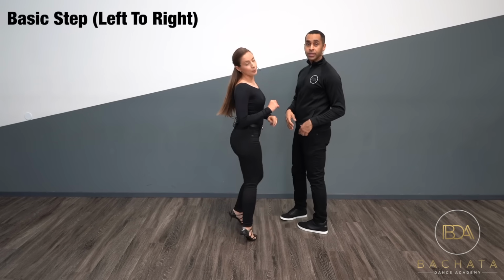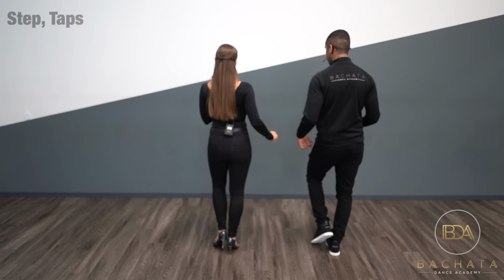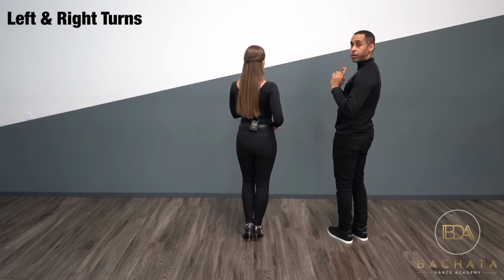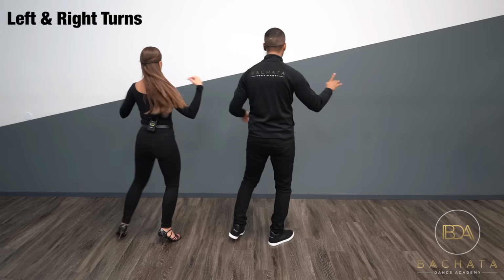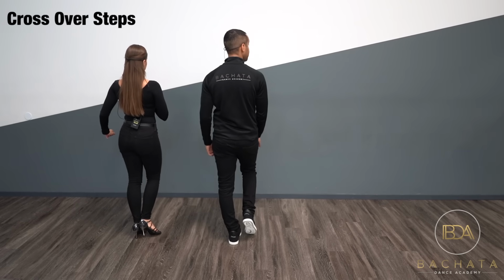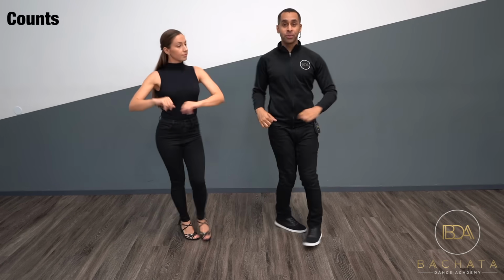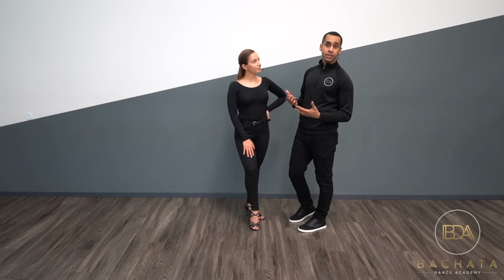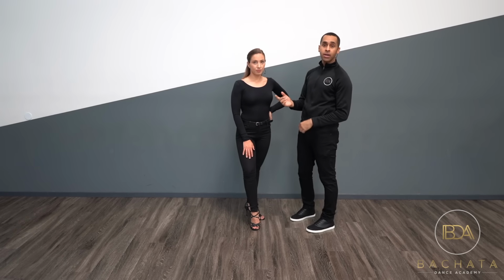Bachata Beginner Basic Steps Tutorial - Demetrio & Nicole - Bachata Dance Academy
In this video, we will be going over all of the Basic Steps and Turns for Bachata to get your started dancing! You do not need a partner to do this Bachata tutorial. We will practice the Beginner steps and turns with and without music. Make sure to practice this video everyday. :)

Instructor: Demetrio Rosario & Nicole Thompson | Bachata Dance Academy
Song(s) Used In Video: Run To You - Vic De Leon

If this video has helped you in anyway, please visit our resources below. 💃🏻🕺😁

***Want To Learn/Improve Your Bachata?***
➡ FREE Online Solo Bachata Workshop with Bachata Dance Academy:
(Learn without needing to have a partner)
*No Partner Needed*

➡ Full Online Bachata Course - No more wasting time hunting for tutorials on Youtube...
✅Beginner Partnerwork
✅Intermediate Partnerwork
✅Dominican Bachata & Footwork
✅Bachata Musicality & Timing
✅Body Movement & Isolations
✅Ladies Styling
✅+Bonuses
*Solo & Partnering*

➡ Free Solo Bachata Online Workshop (For anyone who does not have a partner to practice with)
*No Partner Needed*

***Want To Learn/Improve Your Salsa?***
➡ FREE 1 hour Salsa Online Lesson with Bachata Dance Academy:
*Partner Recommended*

➡ Solo Salsa Online Course (For anyone who does not have a partner to practice with)

Learn Bachata/Salsa today with Demetrio & Nicole from Bachata Dance Academy.

Reduce the time it takes to learn Bachata/Salsa so that you can feel confident and implement everything you learn quickly and with ease. 🏆

All of our lessons give you and an easy to understand breakdown of everything that we cover so that you can learn and start seeing progress the next time you dance with anyone. 😁

Our previous online Bachata/Salsa courses have over 8,556+ students from all over the world in 138 countries! 🎉

Join our dance family and see why so many students are choosing us and seeing so much success!

We now have a brand new professional online course that will take your Bachata/Salsa to the next level!

Want to join our Bachata Community? 💃🏻🕺

(In order to be added you must answer the 3 questions asked when joining)